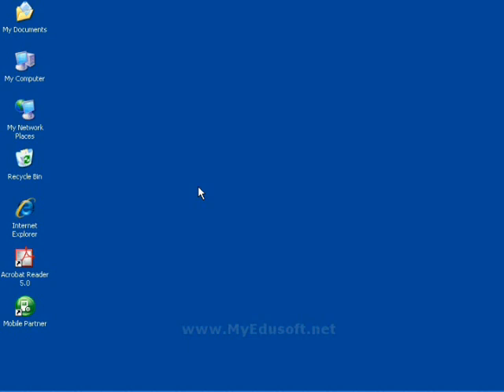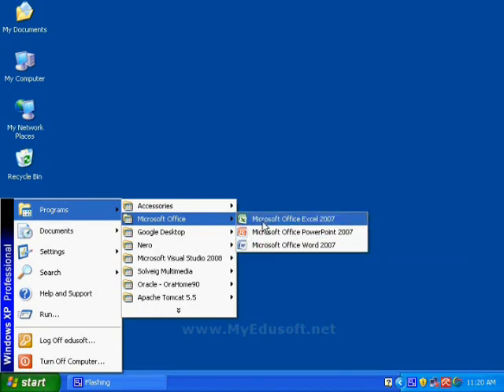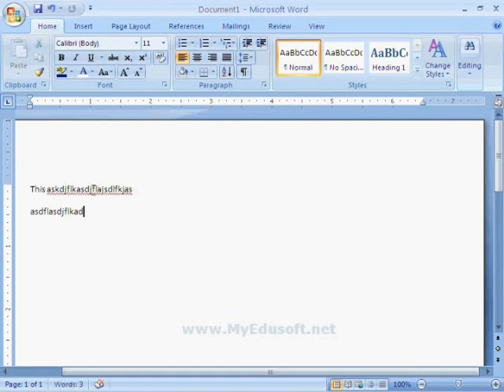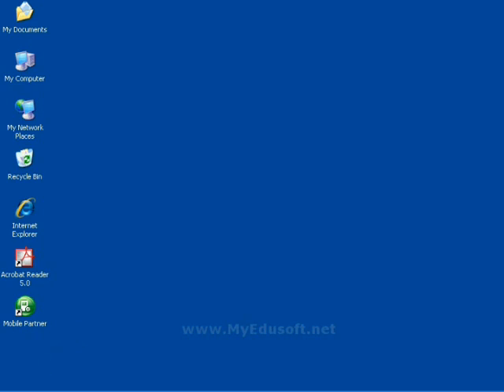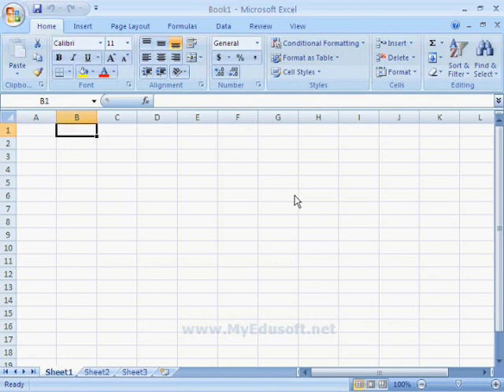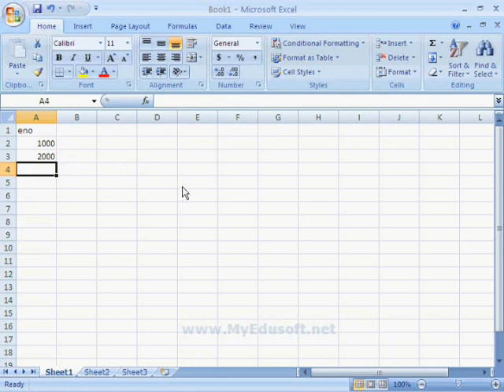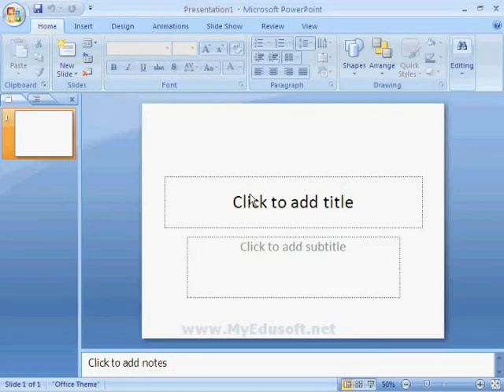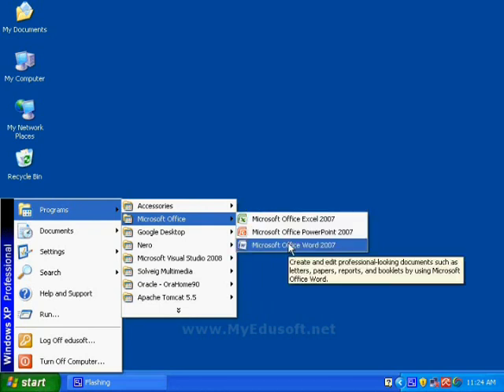Introduction to MS-Office in English-Lesson-1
React JS full course in Telugu